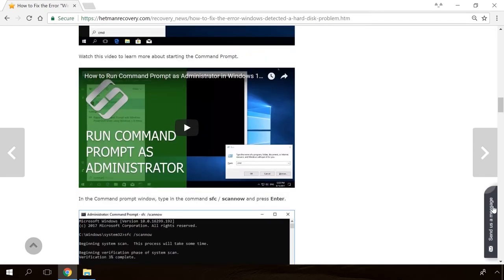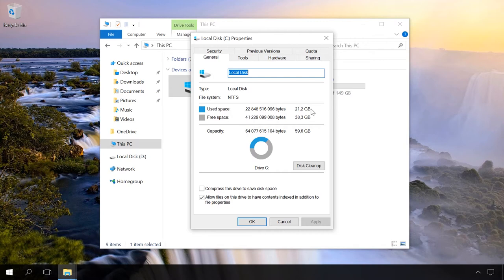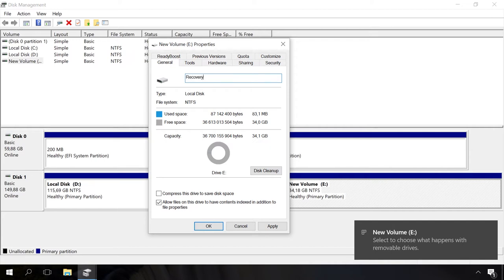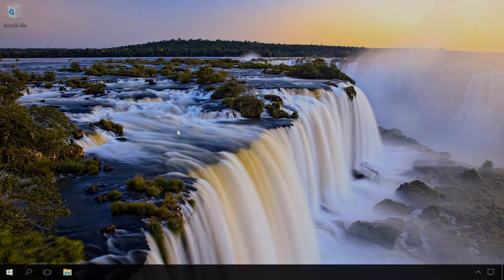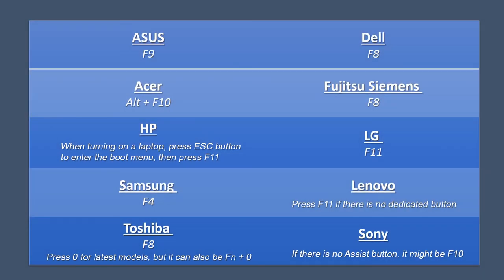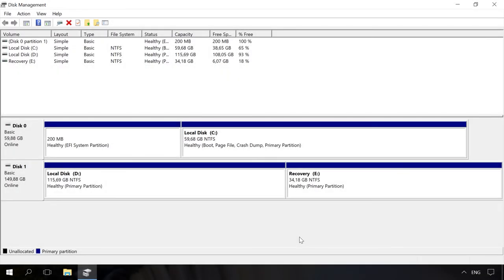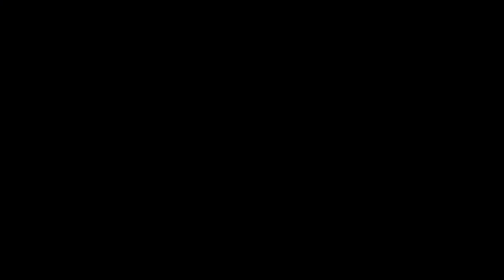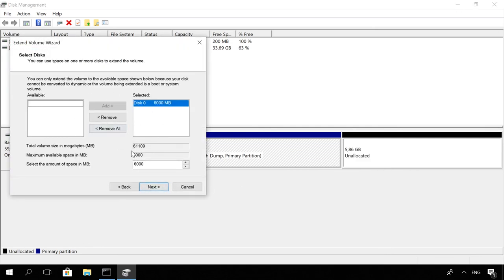How to Create a Recovery Partition for a Computer or Laptop with Windows 10, 8 or 7 💻🛠️📀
👍 Watch how to restore or create again a hidden recovery partition for a laptop or a desktop computer, and restore your operating system from such partition. We’ll also have a look at how to delete a manually created recovery partition, or a recovery partition reserved by the laptop manufacturer - and do it without reinstalling Windows.

Content:
0:00 - Intro;
1:32 - What you need to do before you start creating the Recovery partition
2:00 - Creating a recovery partition
5:18 - Starting the recovery environment
6:42 - What to do after entering the recovery environment
7:51 - How to remove the Recovery Partition or System Recovery partition

In one of the previous videos, I showed you how to factory reset a laptop, using the recovery partition created by the laptop manufacturer.

That is all for now. I hope this video will be useful for you. Leave comments to ask questions. Good luck.